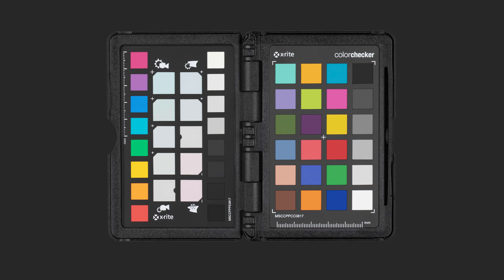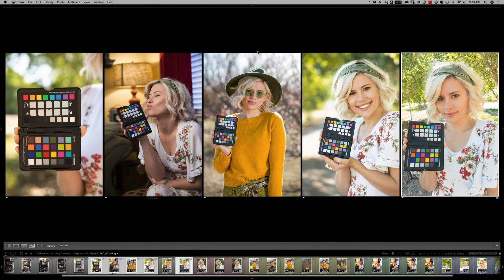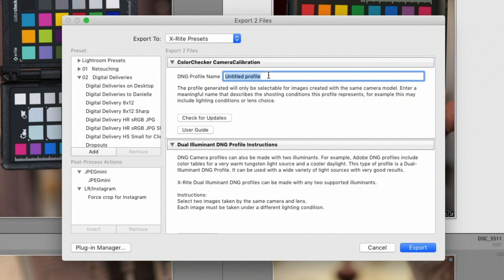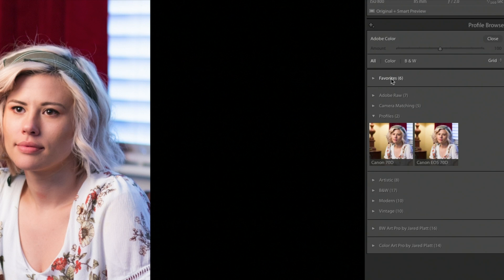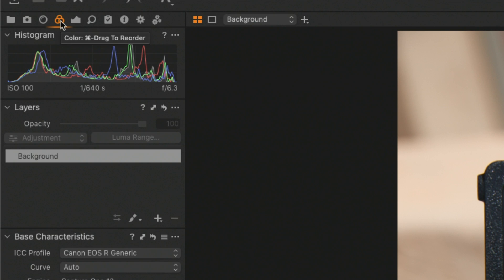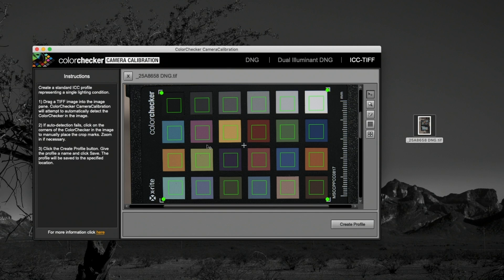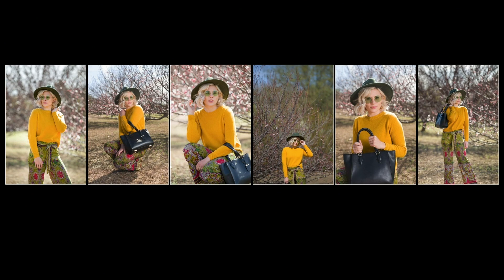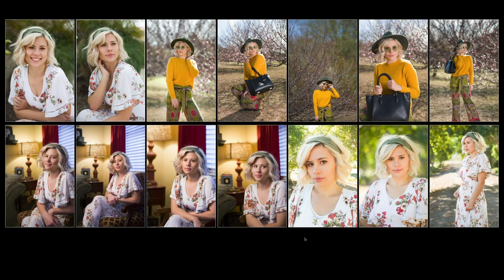Get Perfect Color from Every Camera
Did you know that every camera has a slightly a different color response?  Essentially, every image sensor has a different color cast to it. But you probably want your color to be accurate all the time. Getting perfect color starts with making an image of absolute known colors and shades and then using software to analyze those colors and creating a profile that helps correct for each and every camera’s unique color response. Creating color profiles will give you greater consistency across your images, you'll spend less time in post-production work, you'll have better quality images and that all means greater trust from your clients.  And all you need is two shots of a ColorChecker Passport.